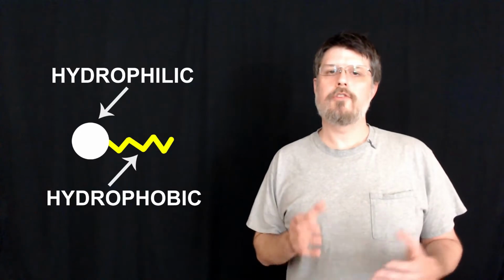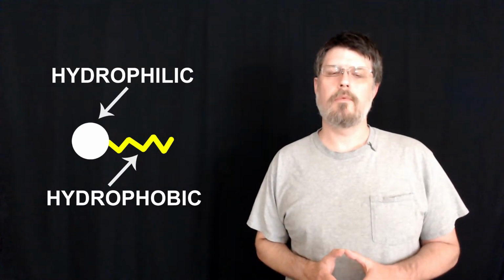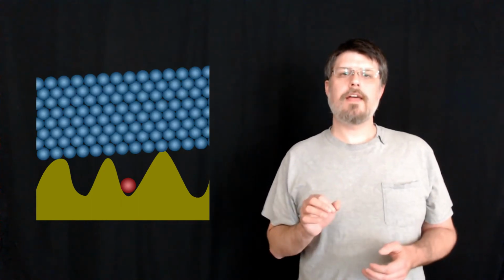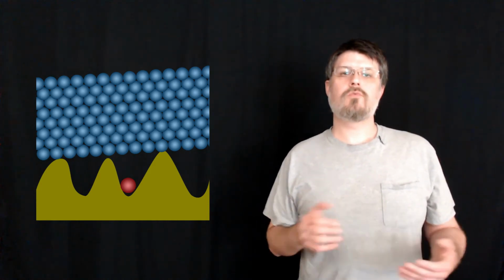How Soap Works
In this video, we learn how soap works.